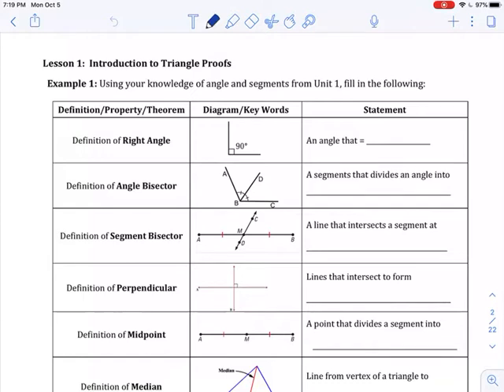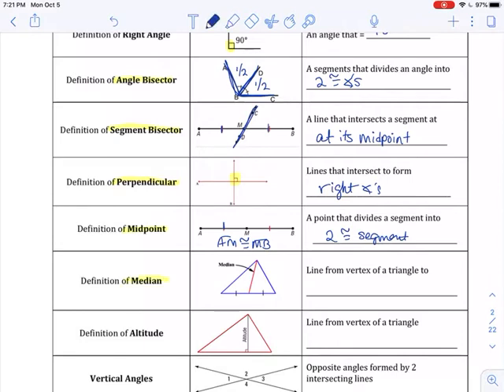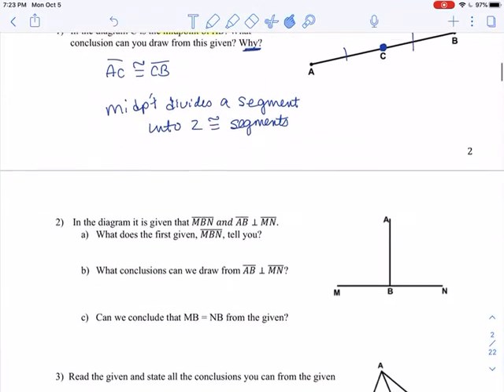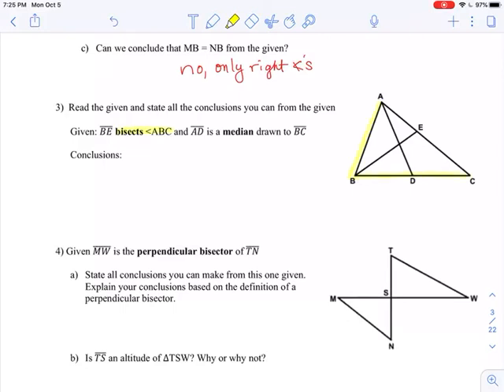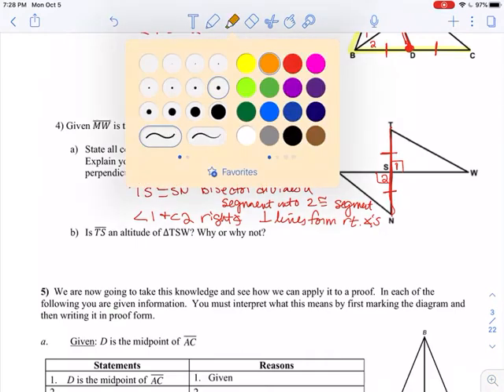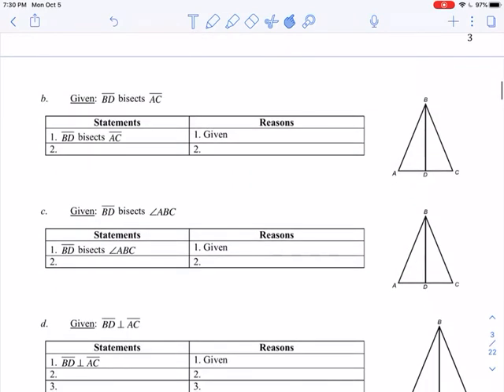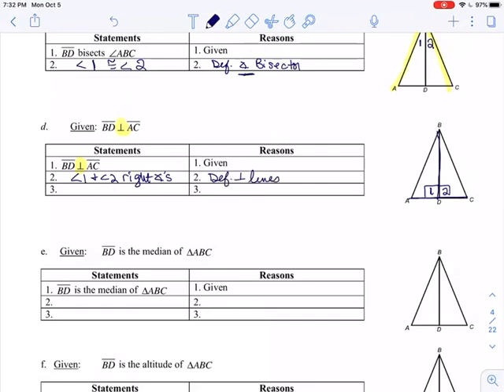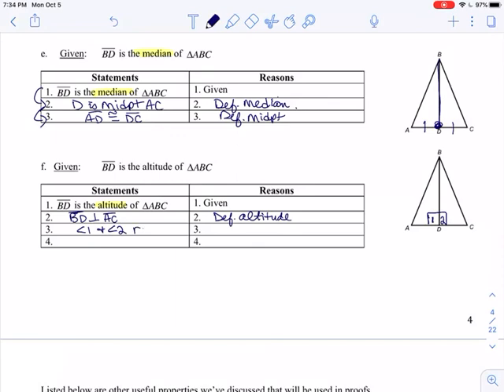Geo R Unit 3 Lesson 1 Intro toTriangle Proofs